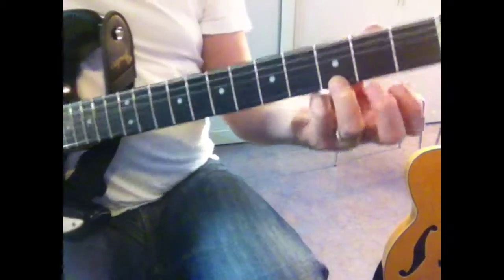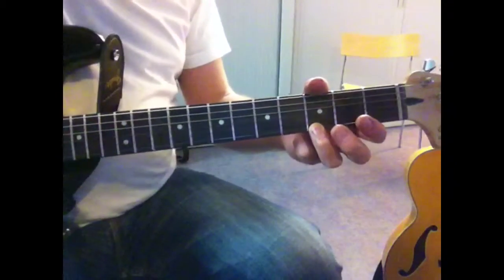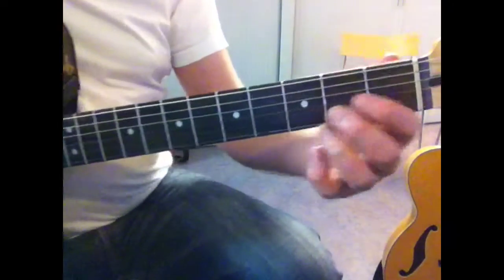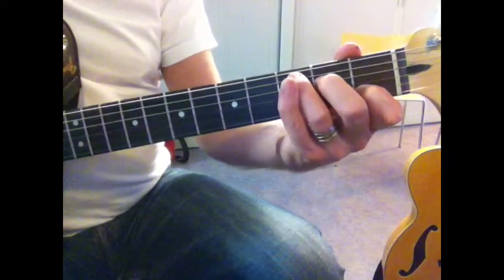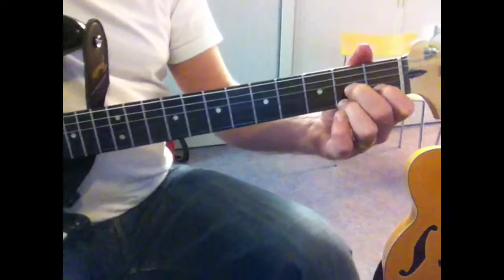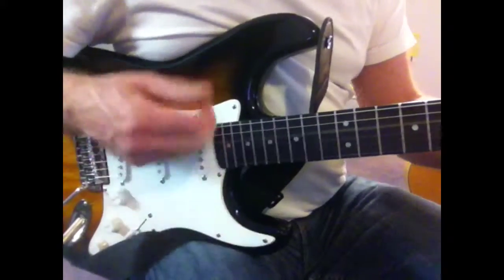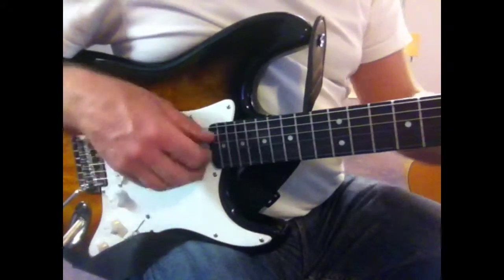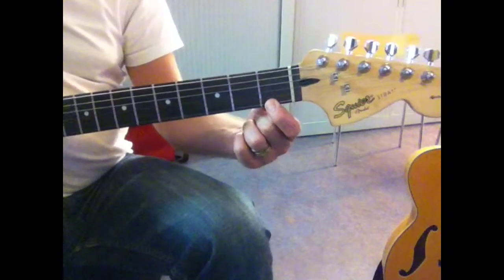Obladi Oblada - JK - May 1, 2014